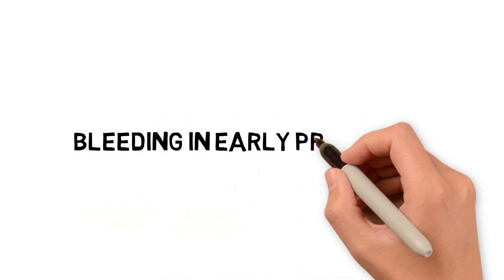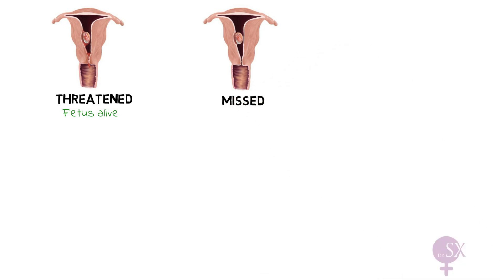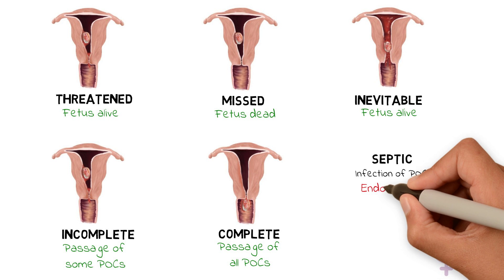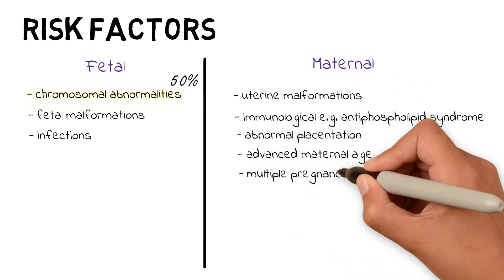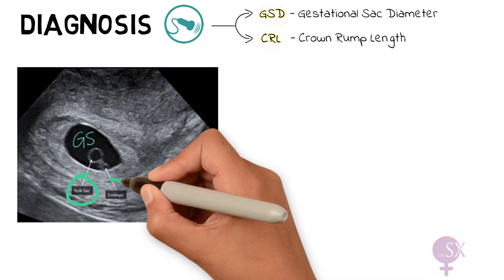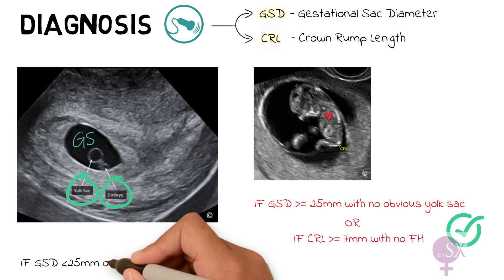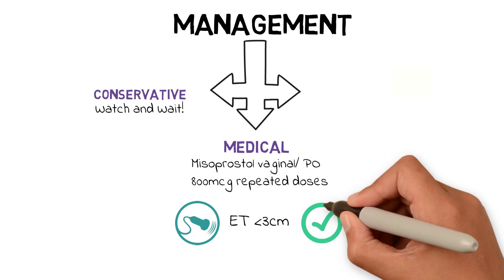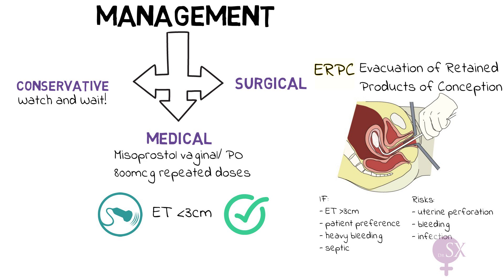Miscarriage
This is the second video of a three-video series on Bleeding in Early Pregnancy. In this video I discuss miscarriage, its diagnosis, investigations and management.